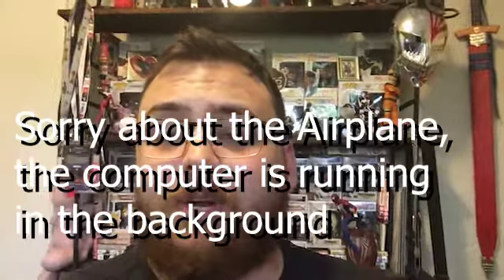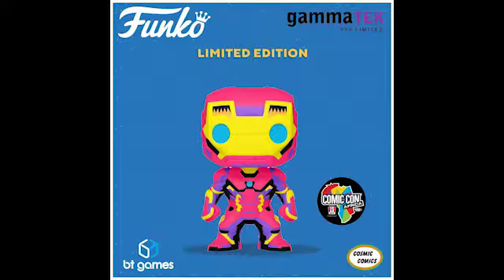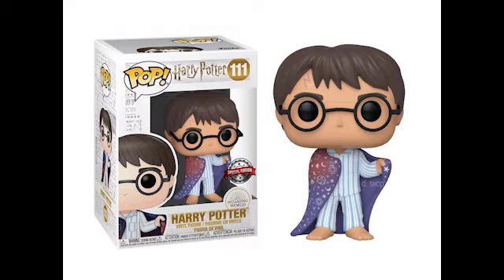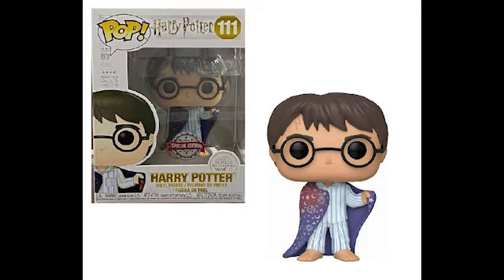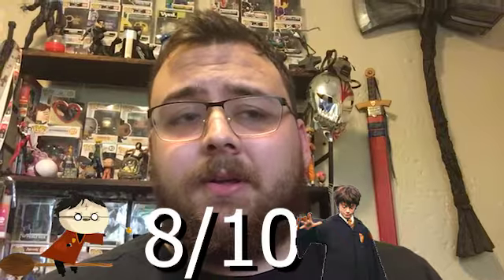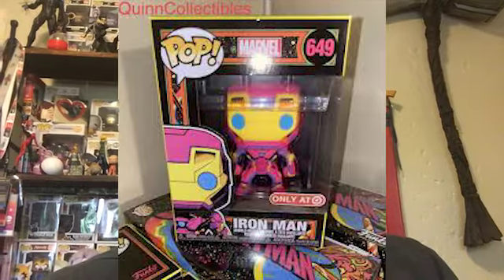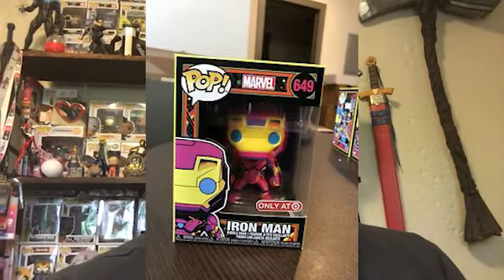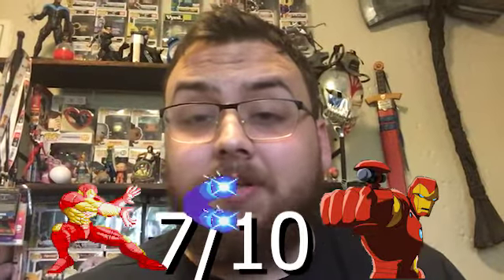CCA Exclusive Day 3 Reveal Review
So Comic Con Africa revealed another two Funko Pops.

Ares checks it out and gives his thoughts.